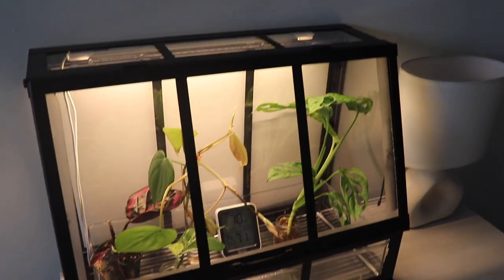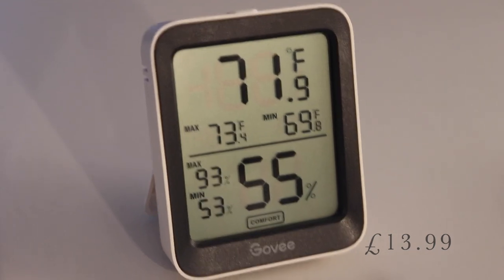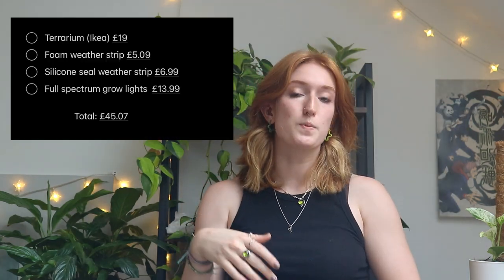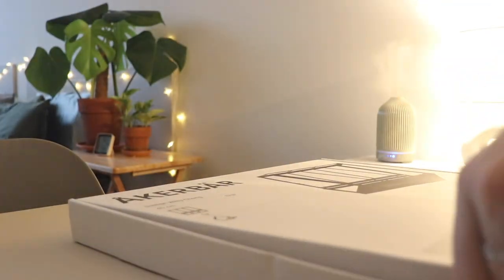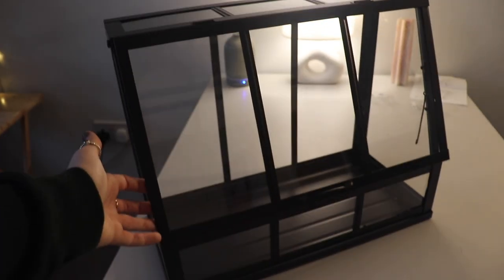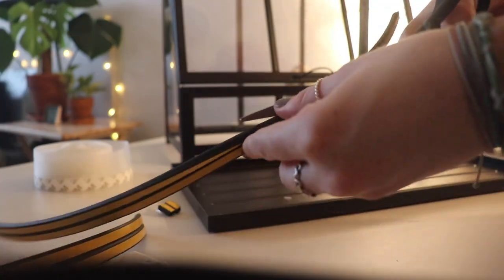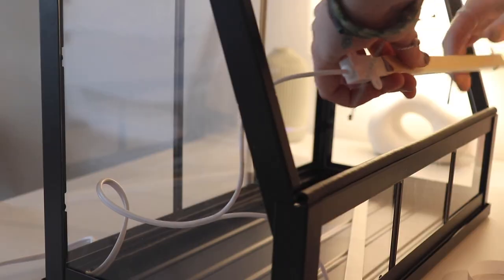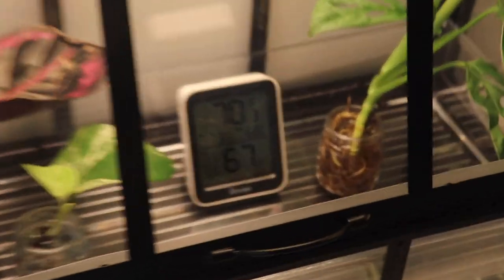DIY Mini Green House┃IKEA ÅKERBÄR Terrarium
Hi! Today Im going to show a super straight forward way to make a mini green house To help your plant cuttings / tropical babies thrive!

what I used:

Akerbar Terrarium:

Plastic weather seal

foam weather seal:

full spectrum grow lights:
Music from Uppbeat (free for Creators!)